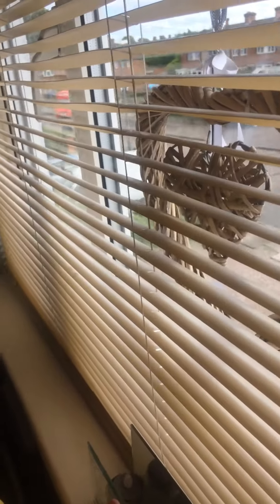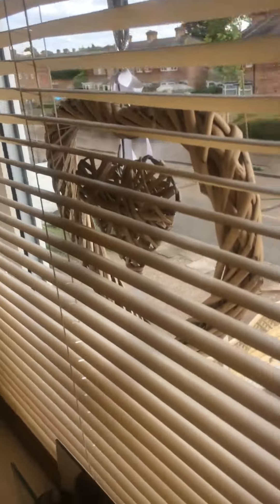The ice cream man